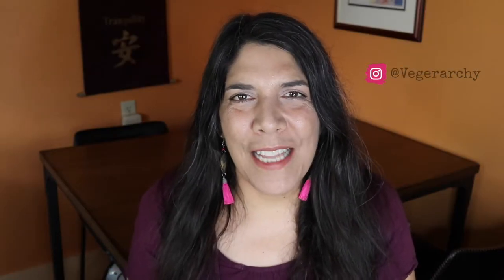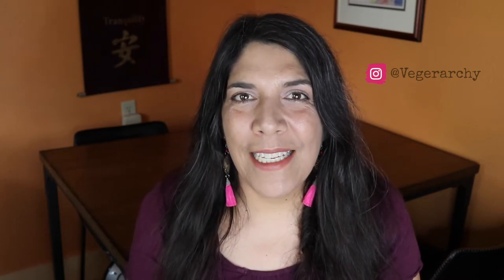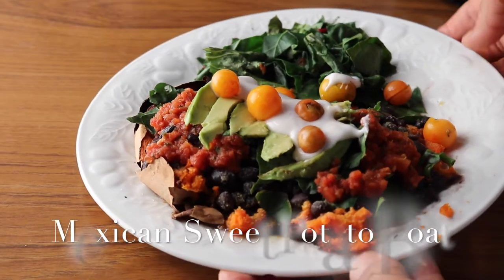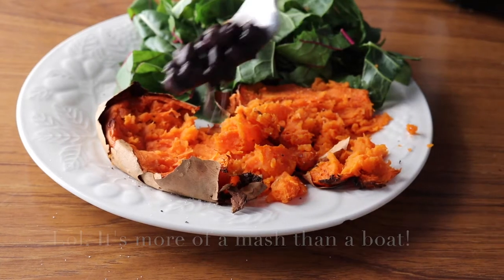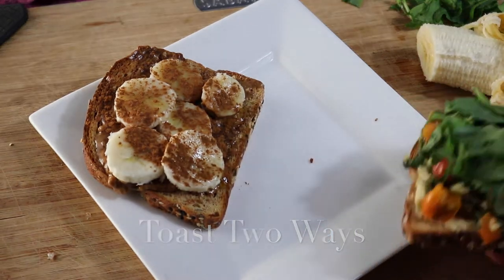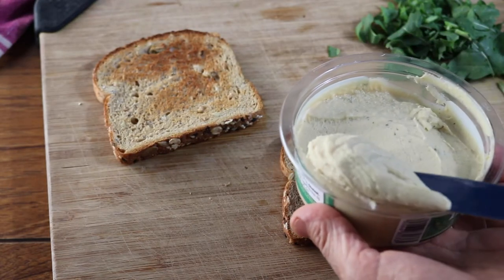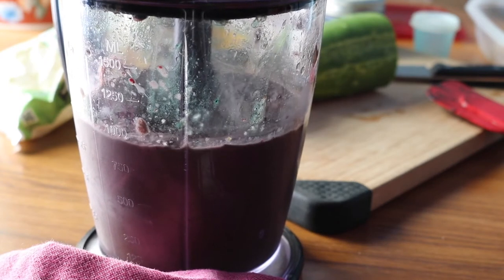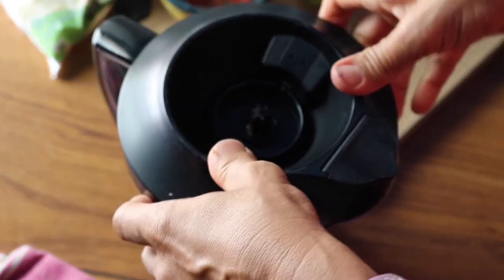Healthy Vegan Breakfasts // Starch Solution Weight Loss inspired meals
4 Healthy Vegan Breakfast Recipes! Mexican Sweet Potato Boat, Sweet and Savory Toast, Very Berry Smoothie, Peachy Oatmeal and more!
These recipes are inspired by Dr. McDougall’s Starch Solution and Maximum Weight Loss programs. See links below for the books and more information.
4:21 Mexican Sweet Potato Boat
6:27  Hummus, Cherry Tomato and Arugula Toast:
Whole grain bread, toasted
Dill Pickle hummus or other hummus
1 clove garlic, minced
A little water
1 cup cherry or grape tomatoes
Trader Joe's Onion Salt or garlic salt
1/2 cup fresh arugula
8:23  Banana Almond Cinnamon Toast:
Whole grain bread
Almond butter or other nut/seed butter
Banana, sliced
Agave syrup or organic sugar
Ground cinnamon
9:20 Very Berry Smoothie:
1 whole frozen banana
1/2 cup frozen blueberries
1/2 cup sliced cucumber
1/2 cup frozen cauliflower
1/2 cup frozen raspberries
1 Tbsp. Spirulina / algae powder
water
Toasted sliced almonds
Cacao nibs
11:54  Breakfast Potato Salad:
3 small-medium sized potatoes, steamed
1/2 cup cucumbers, diced
1 stalk celery, diced
1-2 radishes, diced
1 green onion/scallion or 2 Tbsp. red onion - diced
Juice from one lemon (2-3 Tbsp.)
1/4 cup chopped fresh cilantro or parsley
1-2 Tbsp. rice or white wine vinegar
1 Tbsp. mustard
2-3 Tbsp. plain cashew yogurt (optional)
Salt and pepper to taste
14:53  Peachy Oatmeal
1 1/2 cups water
3/4 cups Rolled Oats
1 Tbsp. ground chia
A dash of salt
1/2 tsp. ground cinnamon
1/8 tsp. ground ginger
A dash of ground nutmeg
A dash of ground cardamom
1-2 Tbsp. Maple syrup
1 peach or nectarine, diced
A splash of plant-based milk (optional)
Sliced strawberries
Toasted, sliced almonds
Lemony Steamed Chard
1-2 cups steamed chard
A couple dashes of Greek Seasoning or Trader Joe's Onion Salt
Toasted, sliced almonds
Dr. McDougall books:
The Starch Solution
The McDougall Program for Maximum Weight Loss

Kitchen products I use:

Instant Pot
Steamer basket